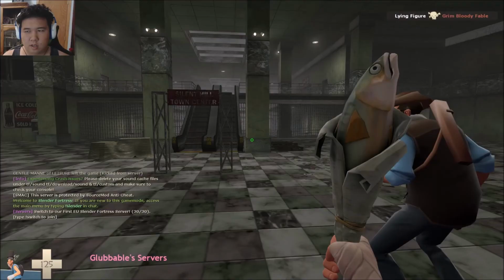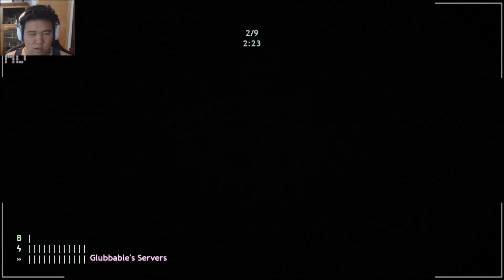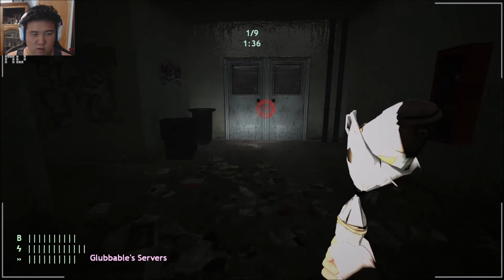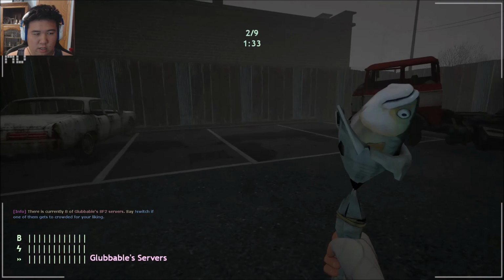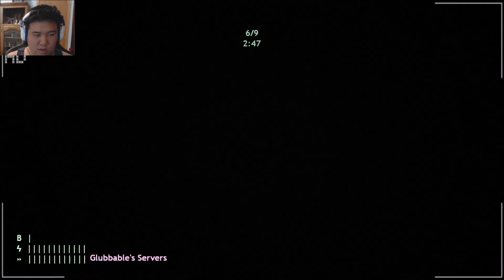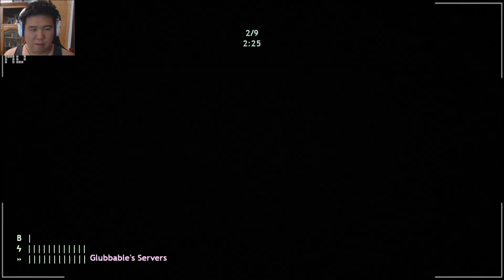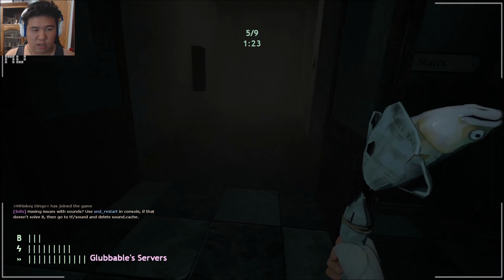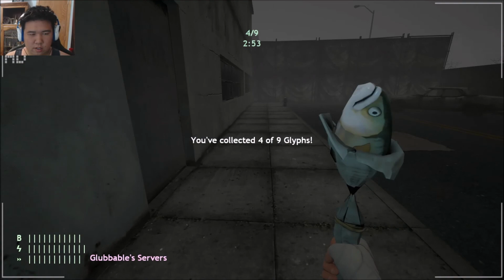Slender Fortress run # 173 The Silent Update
Welcome to our favorite hell on earth. Silent Hill.
P.S. I am liking this update.
Run. Don't ask why. Just run. Gather the objectives and escape before the shadows catches you.

Slender Fortress 2 is a mod for the game Team Fortress 2. The main objective is to grab pages (Clipboards, Gas cans, Wires, Keys, Gifts, Glyphs) and escape the map before the boss catches you. This time, we are against some of our favorite Silent Hill Bosses from the Silent Update like The Bubble Head Nurse, Pyrimid Head, Mannequin, Crawling Lying Figure, and Lying Figure.